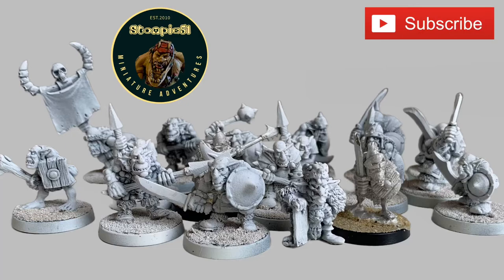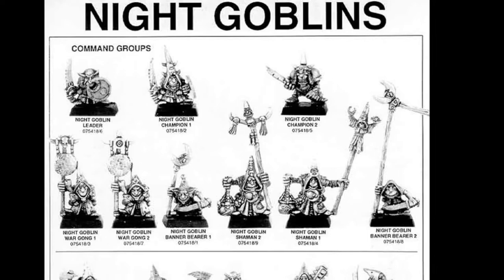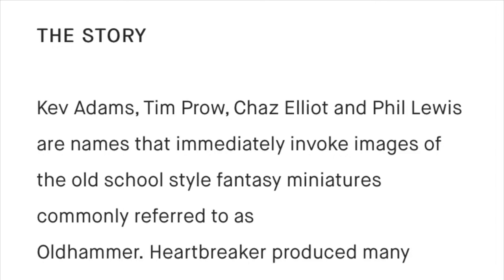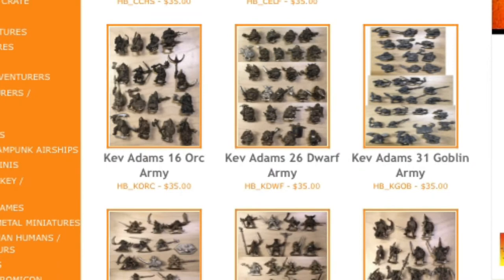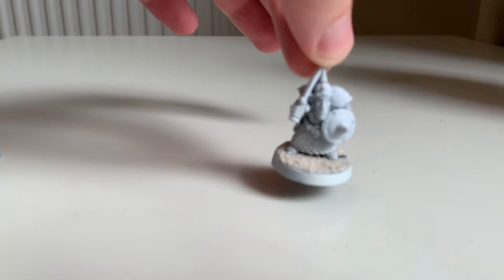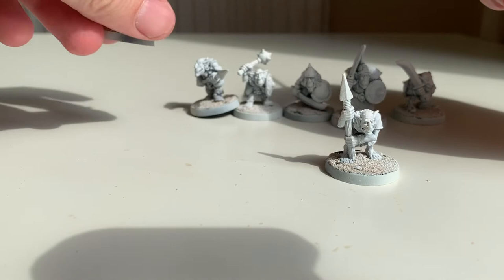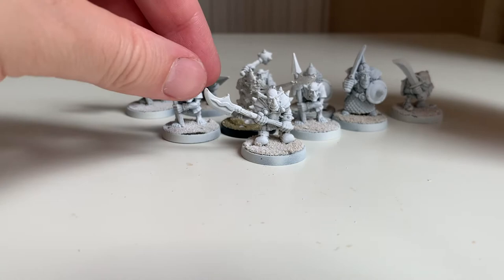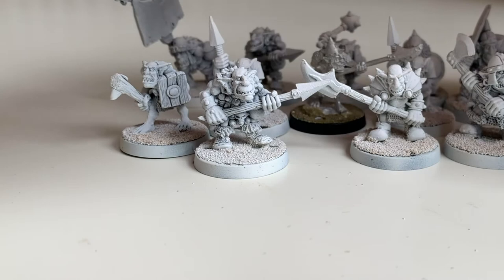Kev Adams Heartbreaker Goblins Oldhammer